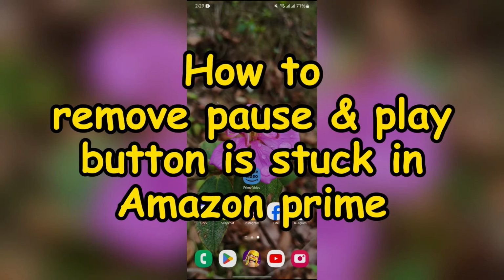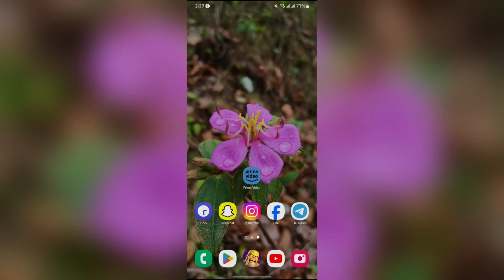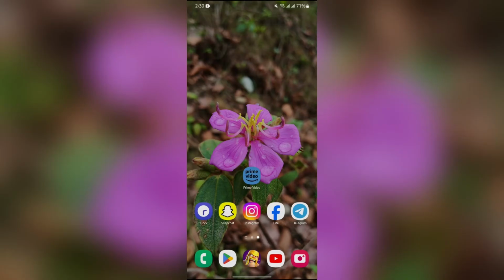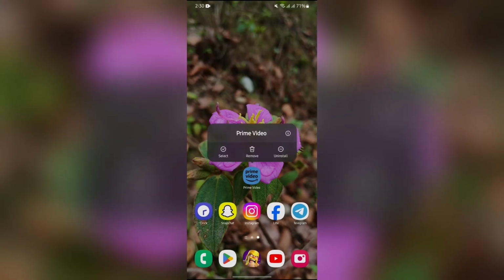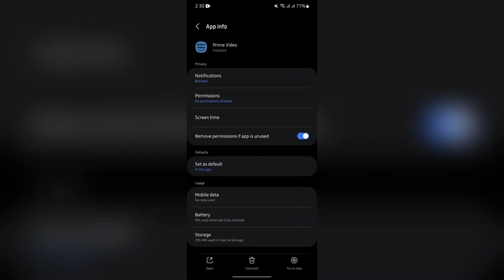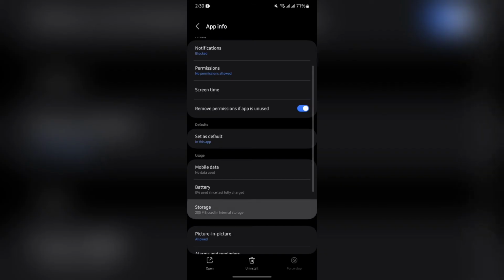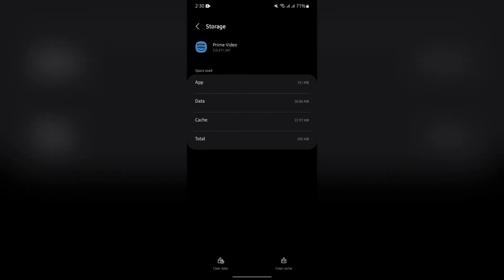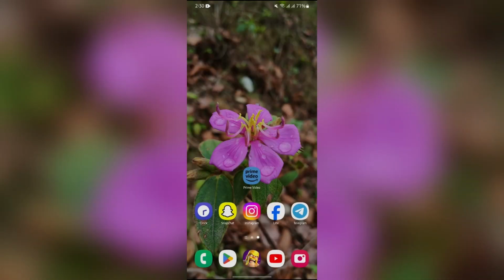How to Fix Play & Pause Button Stuck on Amazon Prime (2024) | Amazon Tutorial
Is the play & pause button stuck on Amazon Prime? In this guide, we’ll show you how to fix this issue. We’ll go through various troubleshooting steps, such as restarting the app, clearing the app cache, updating the app, and reinstalling it if necessary. Get your playback controls working again with these easy-to-follow solutions.